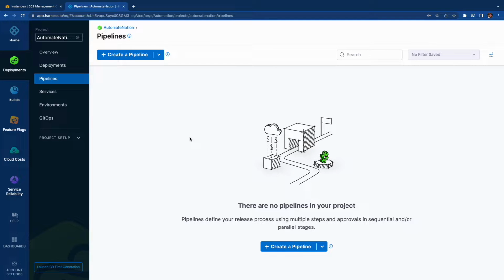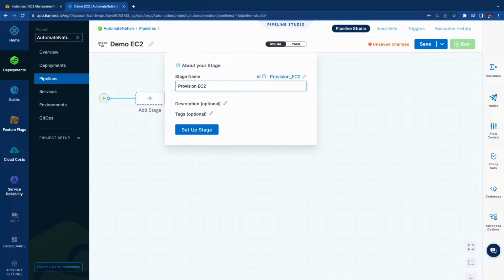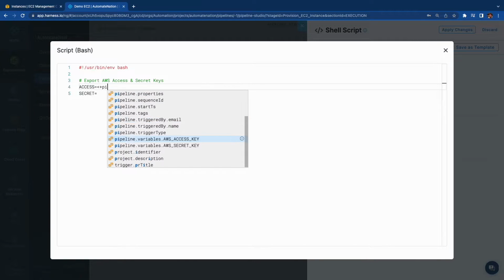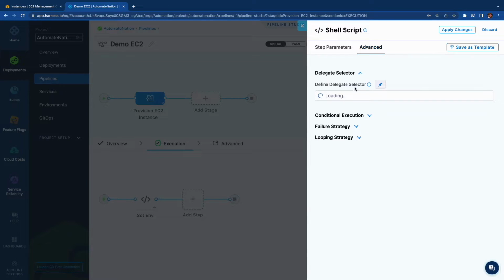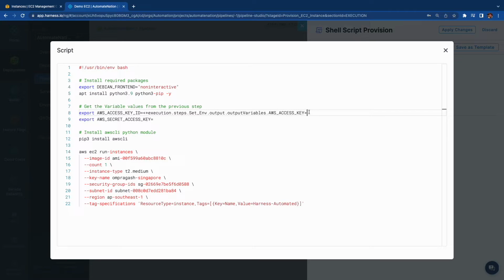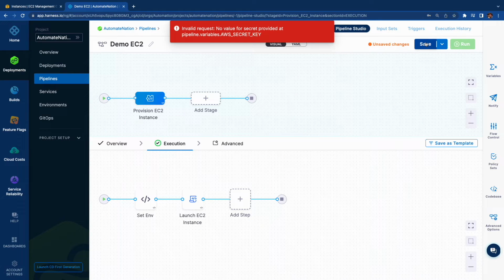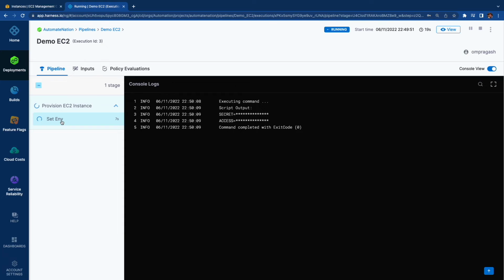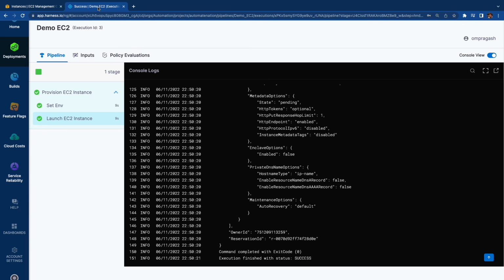Provision Target Infrastructure On-Demand Using "Shell Script Provisioner" Feature In Harness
The Shell Script Provisioner supports custom provisioners or your existing shell script implementations. This video explains how to use Shell Script Provisioner feature in Harness to leverage your existing automation scripts (example: Ansible, Pulumi, etc...)